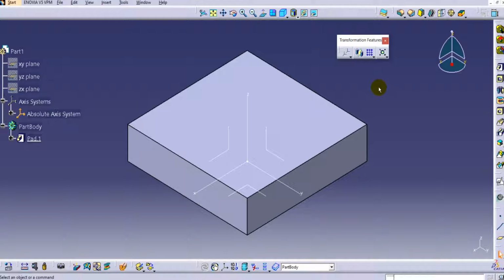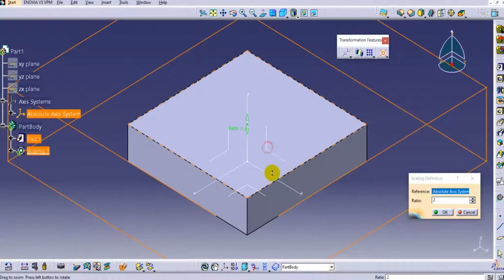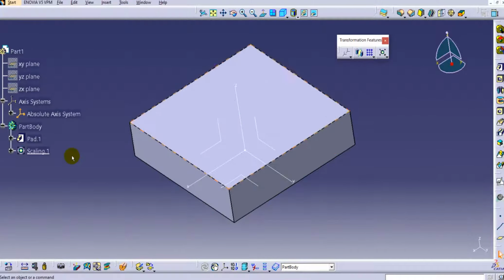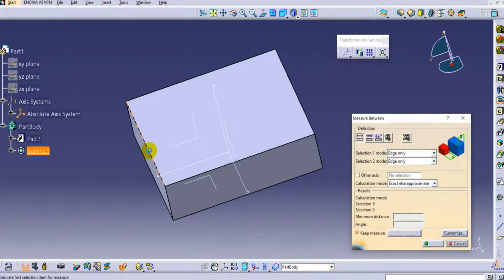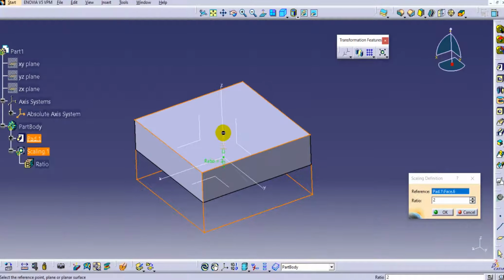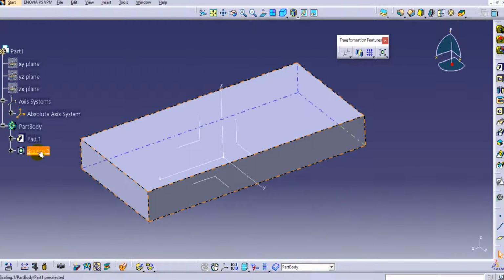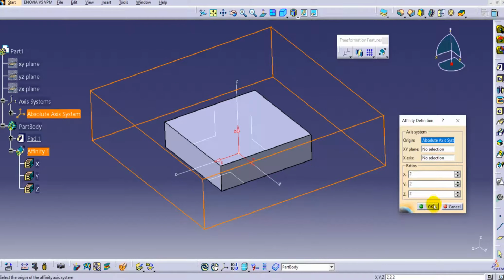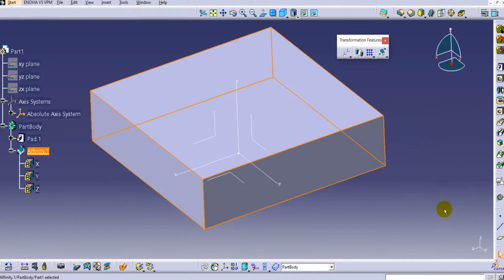Transformation Feature I Scaling I Affinity I CATIA V5